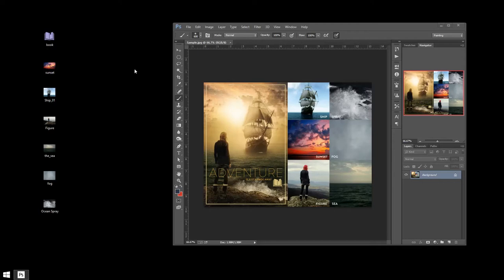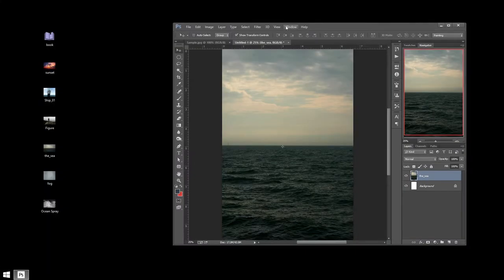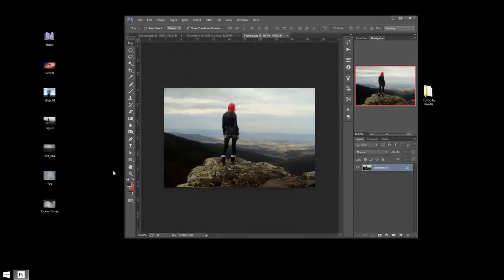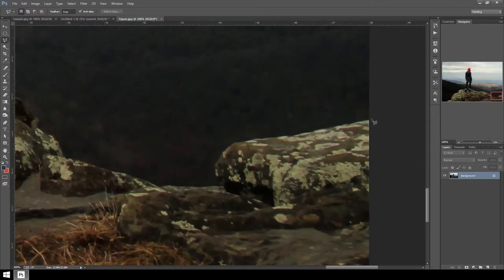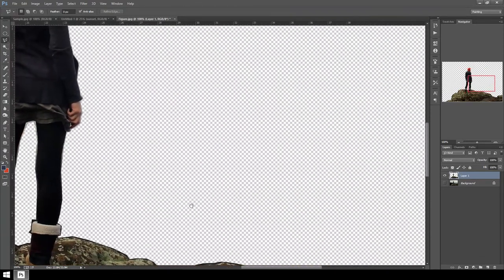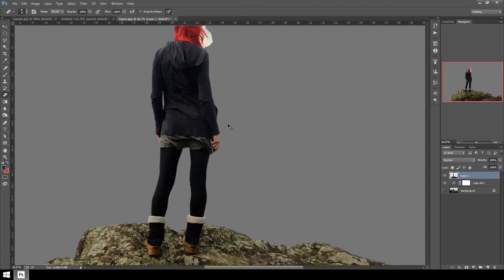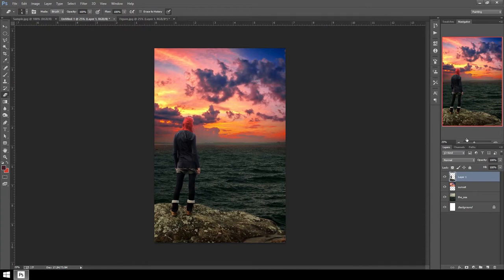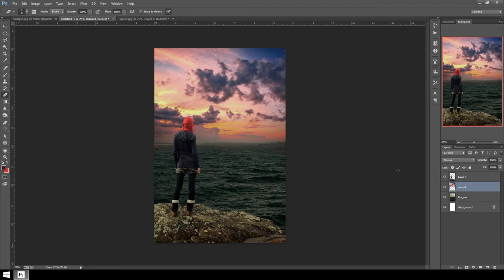Photoshop CC Tutorial - Fantasy Photo Composite - Part 1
Using six separate images, I merge them together to create a fantasy image. This is part one of two.